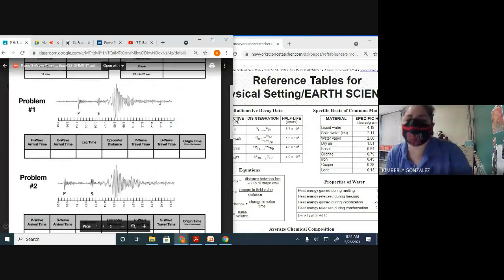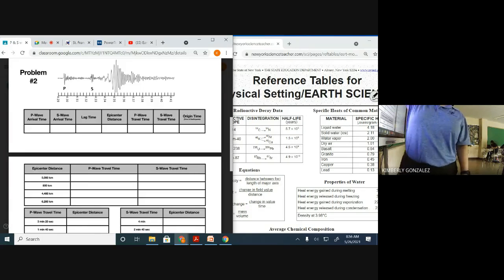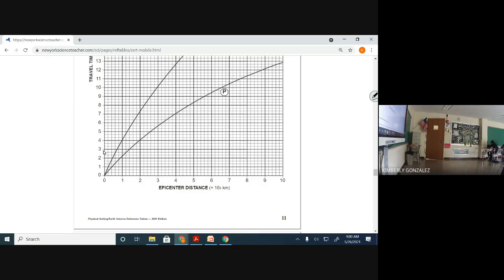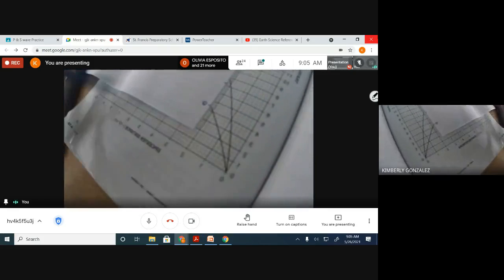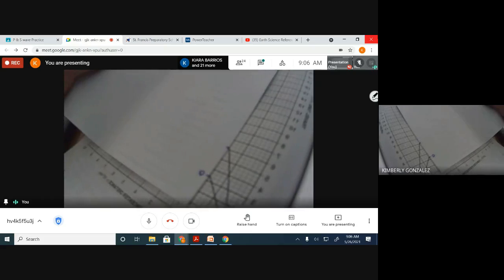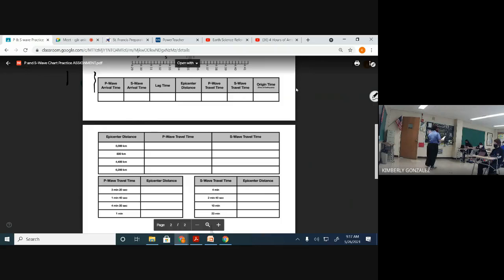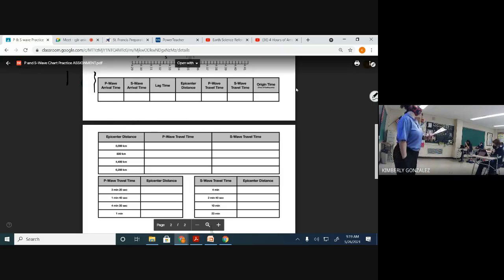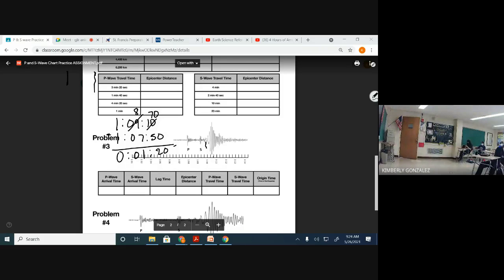P & S Wave Homework